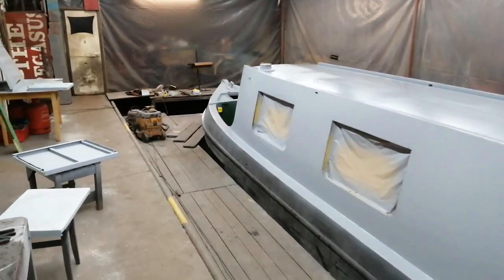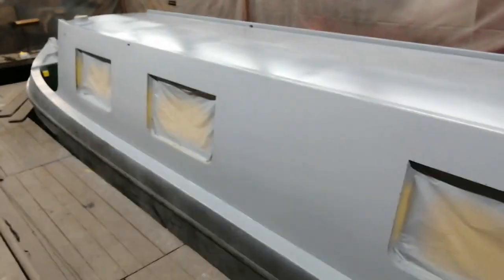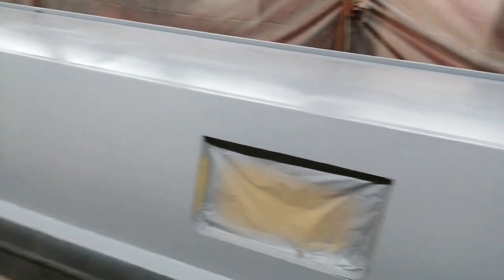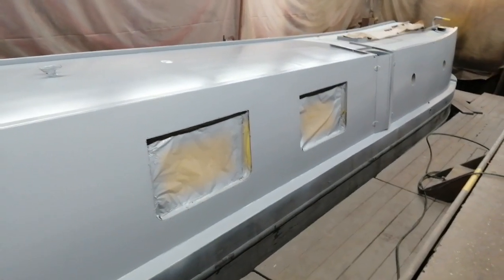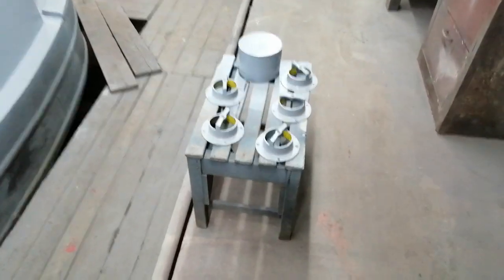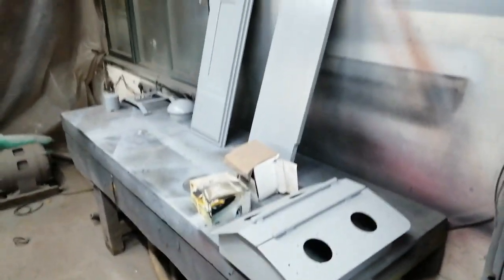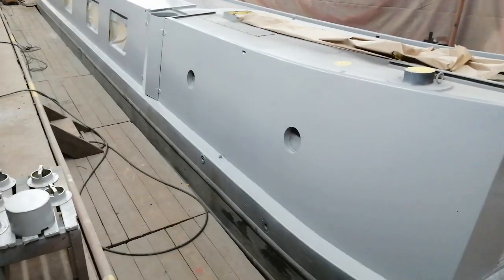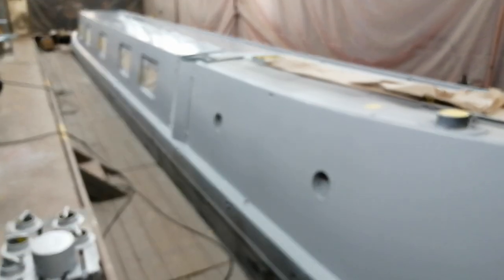Canal Transport Services Narrowboat Painting Canny Fox 2.